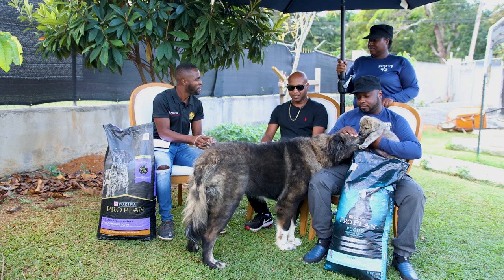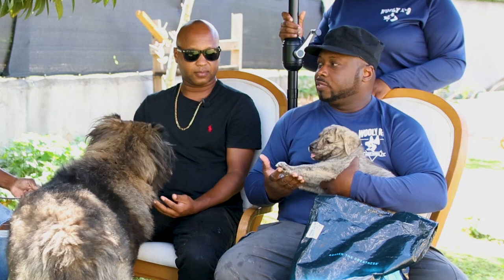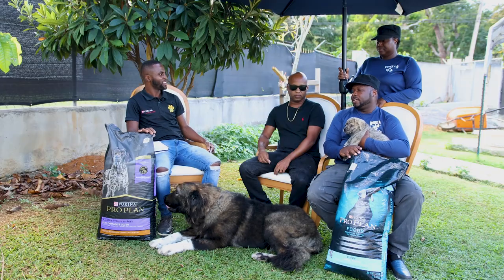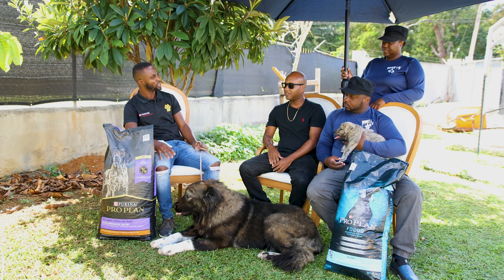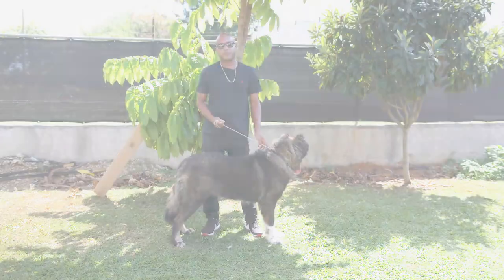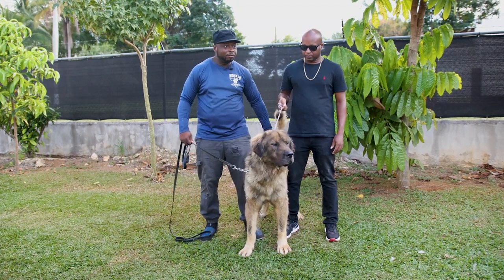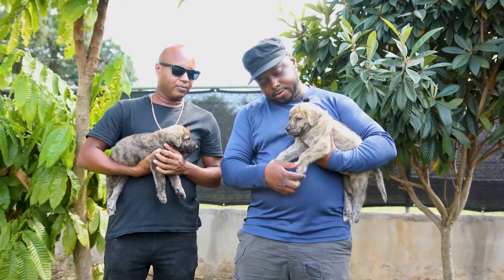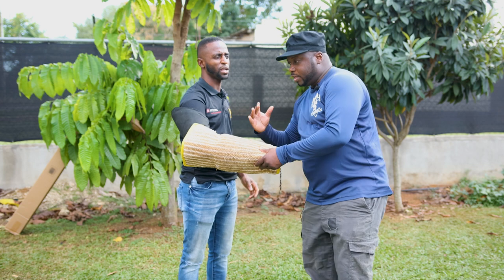Purebred Dogs Ja| First ever Caucasian Shepherd dogs in Jamaica.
The Caucasian Shepherd dog is a serious guardian breed and should never be taken lightly. In this episode we learn more from @woolyK9